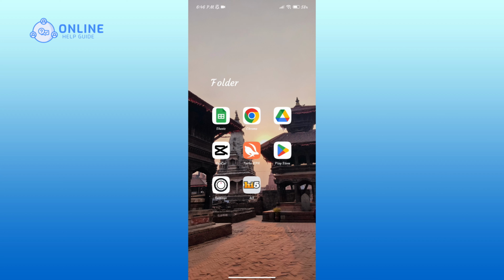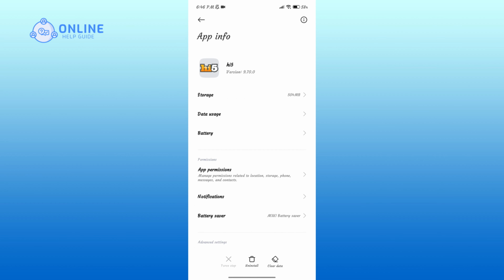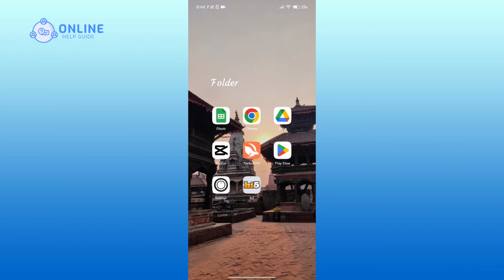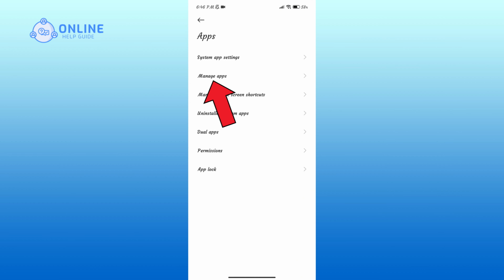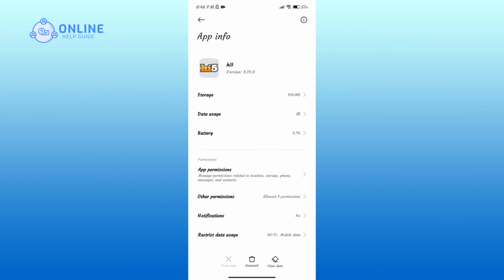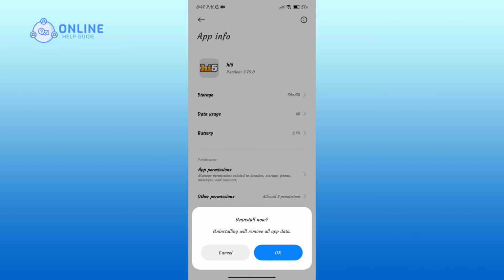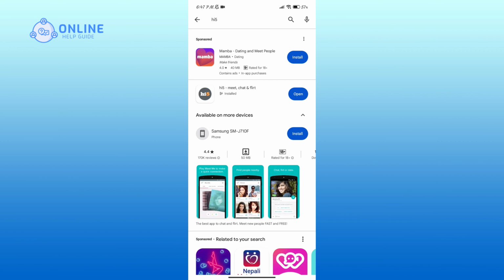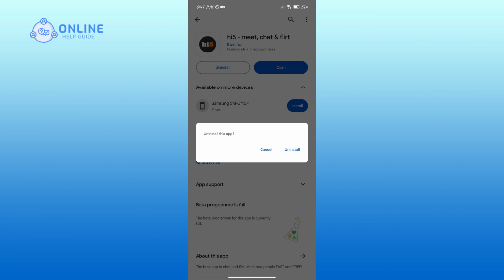How to Uninstall hi5 App? 2024 (Quick & Easy)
Uninstalling the Hi5 app is a breeze with our comprehensive guide! Say goodbye to cluttered screens and reclaim your device's storage space with our tutorial on "How to Uninstall Hi5 App." Follow our step-by-step instructions to remove the app from your smartphone or tablet effortlessly. Whether you're decluttering your device or moving on to new social platforms, this guide has you covered. Watch now and streamline your digital life!

Chapters
00:00:00 Intro
00:00:17 Uninstall hi5 App
00:01:37 Outro